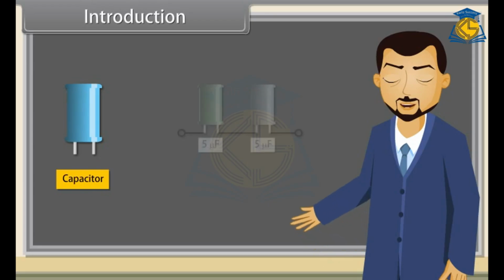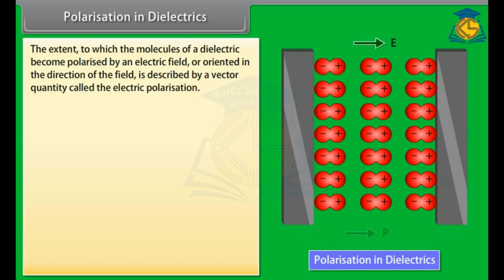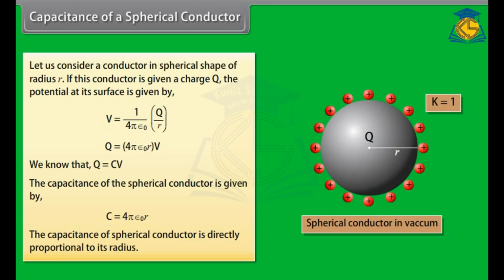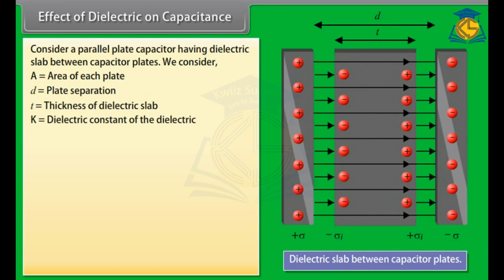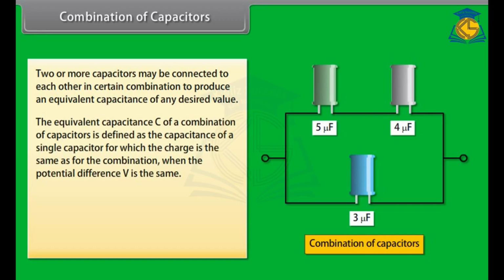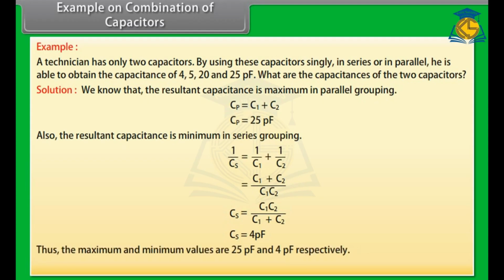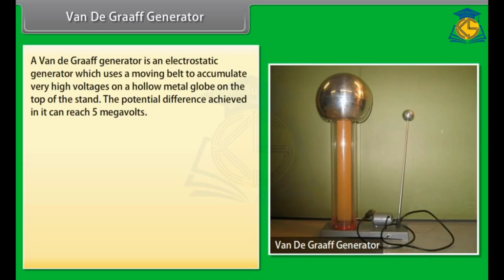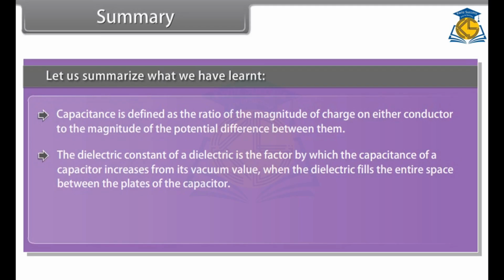2B Class 12th PHYSICS Electrostatic potential and capacitance II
2B Class 12th  PHYSICS Electrostatic potential and capacitance II